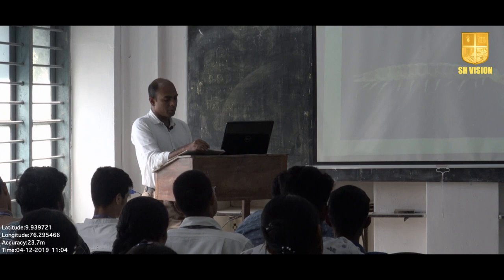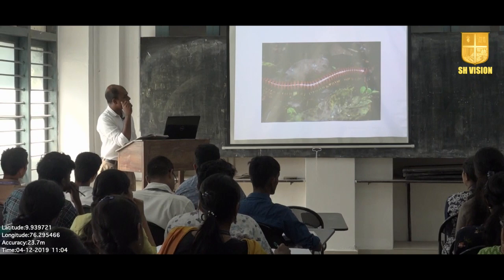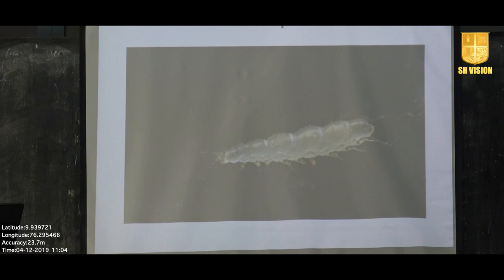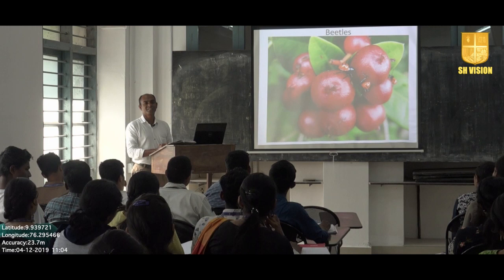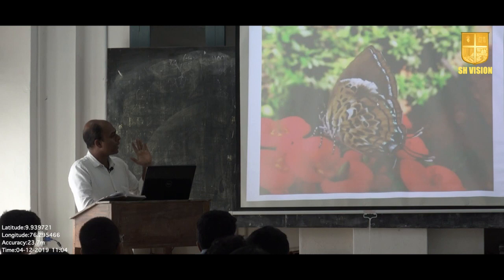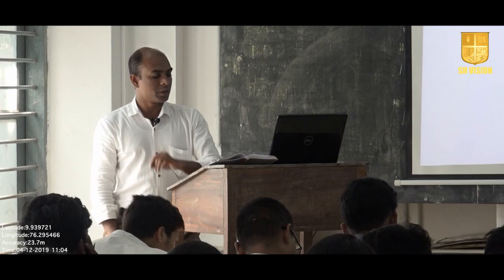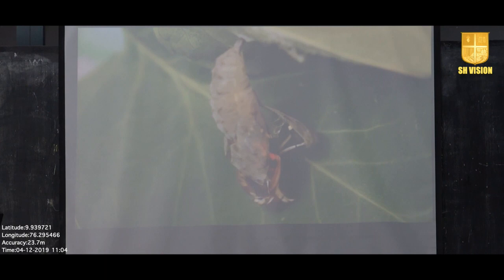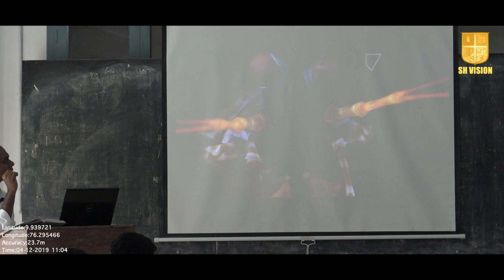Introduction to Arthropods